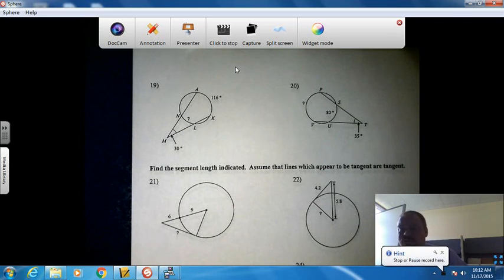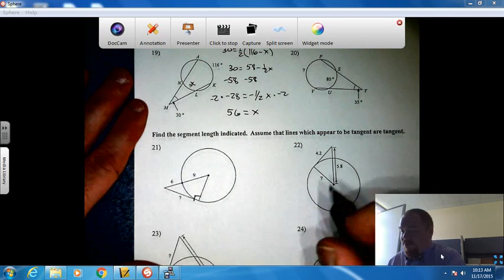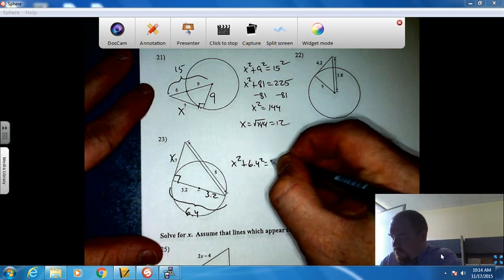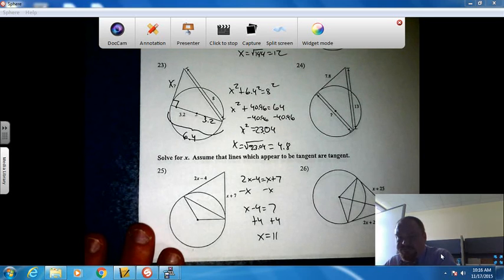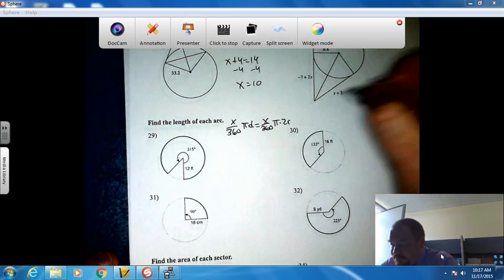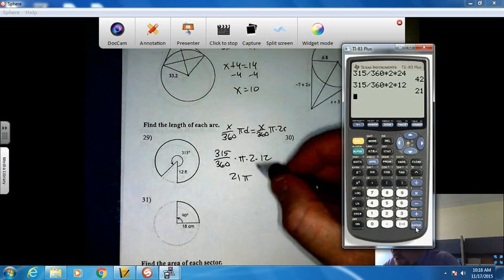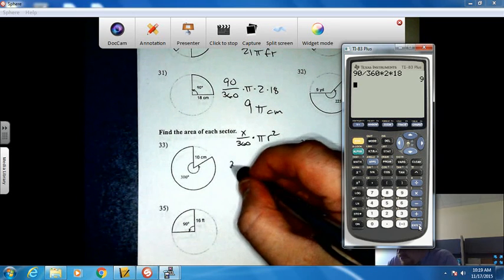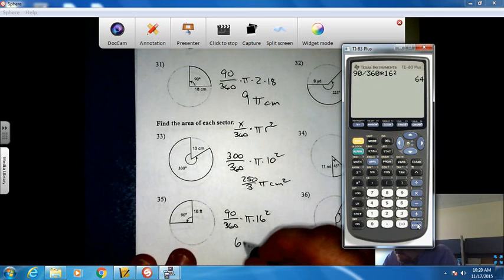Circles Review 2nd and 3rd Page